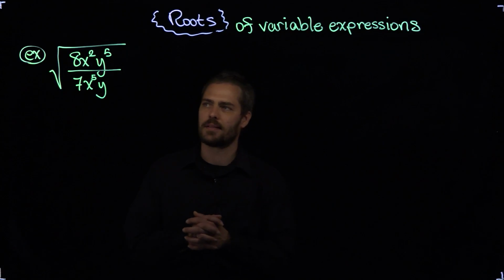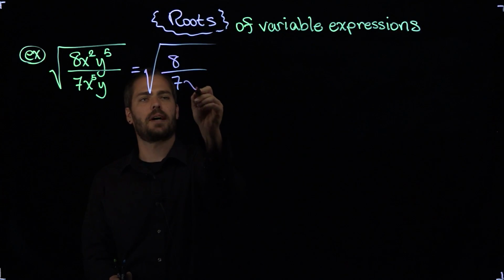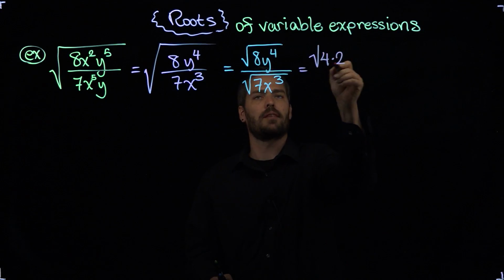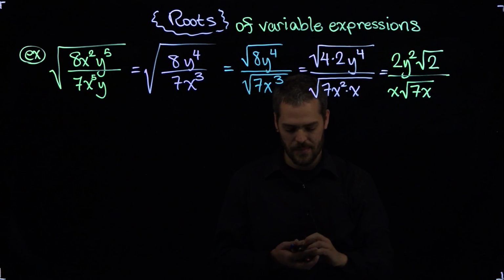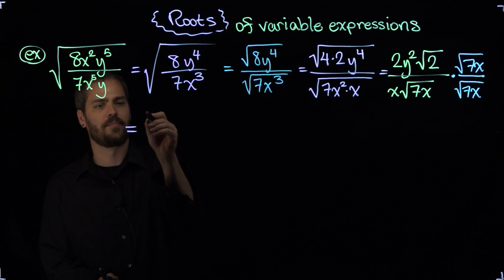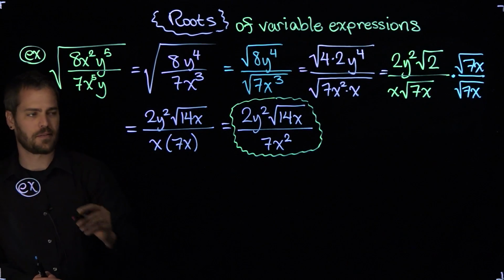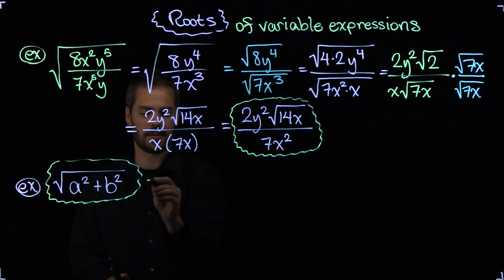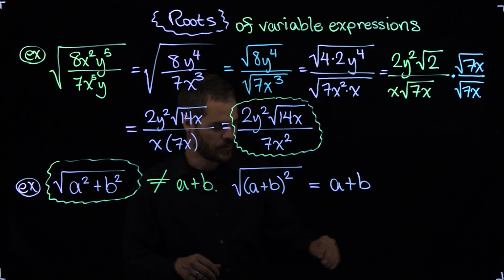Roots of Variables with Fractions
David Valdés shows how to simplify the root of a fraction containing variables.